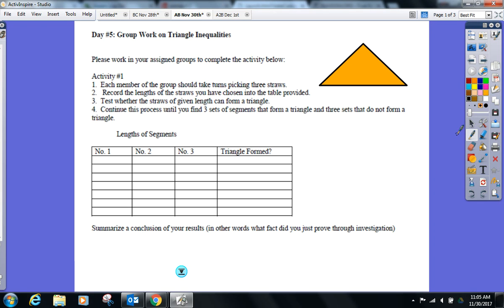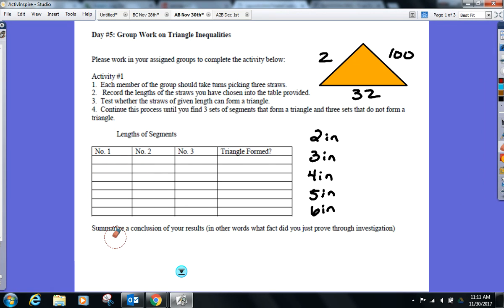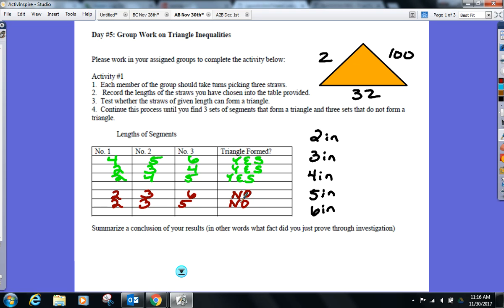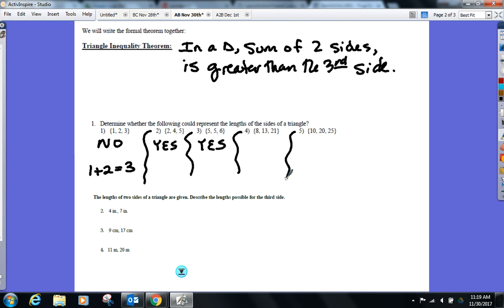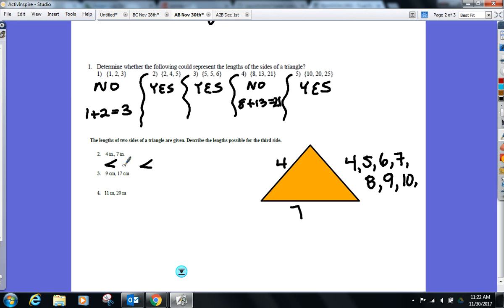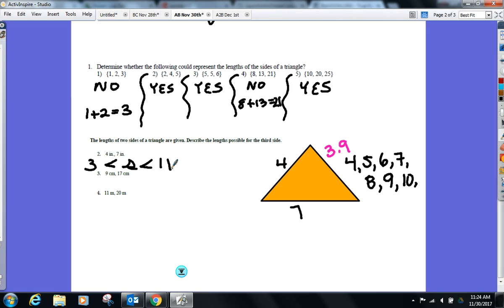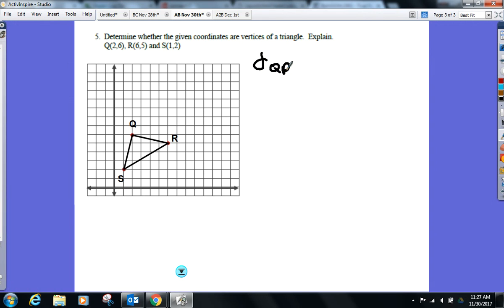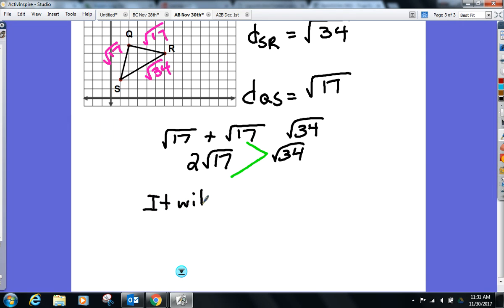Geometry Nov 30th - Unit #5 - Group Work on Triangle Inequalities